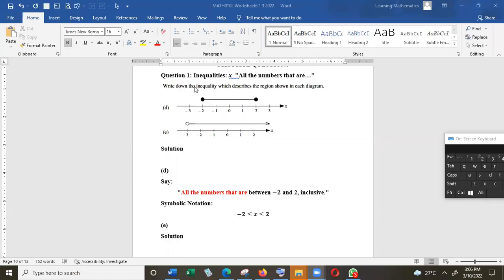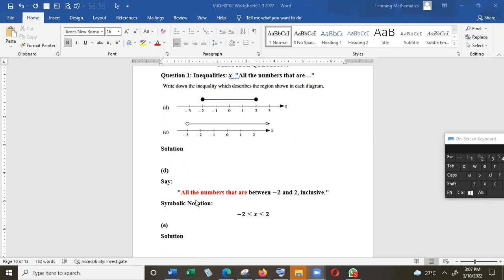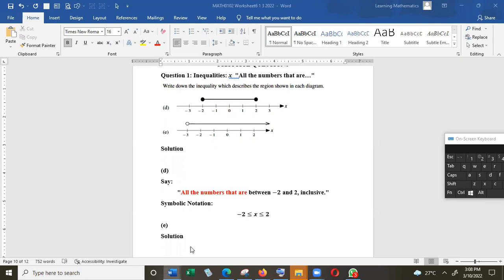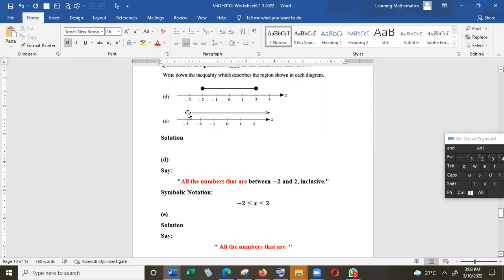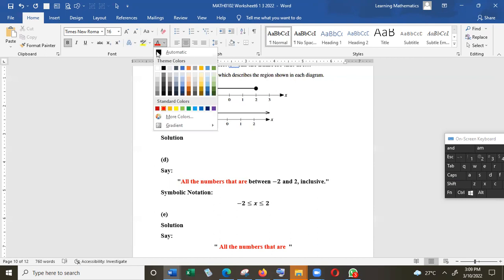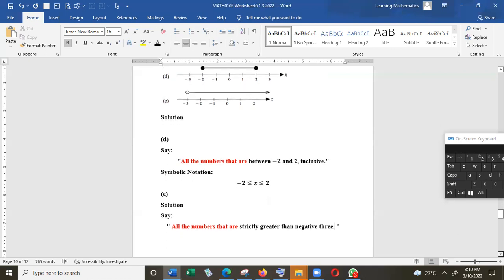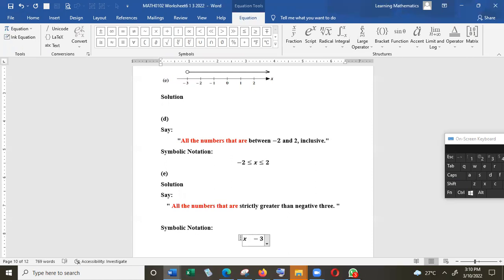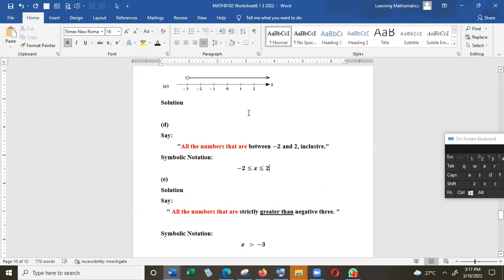Linear Inequalities Part 3